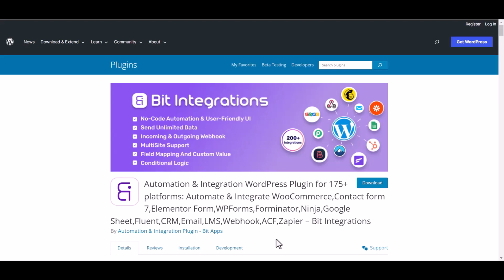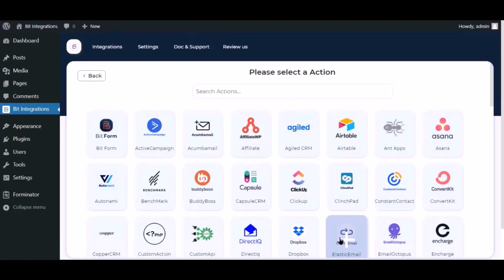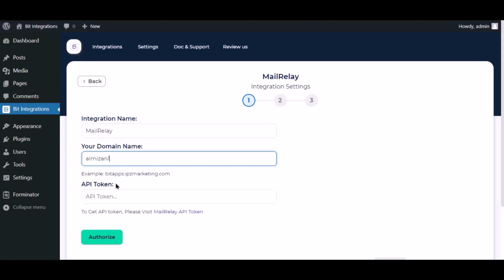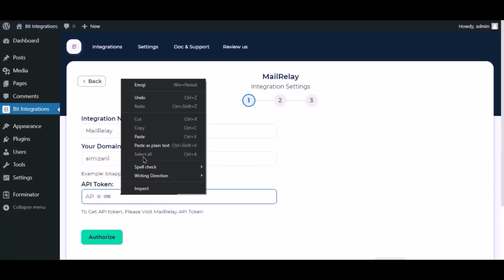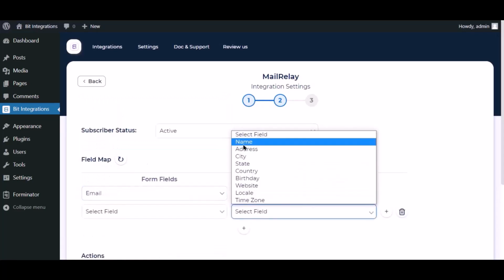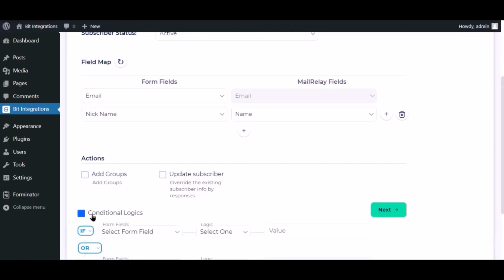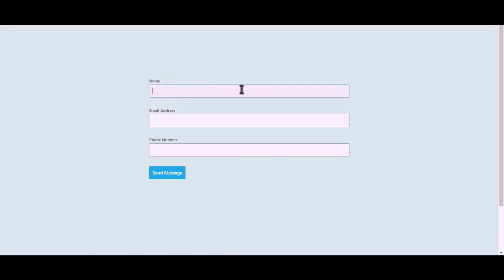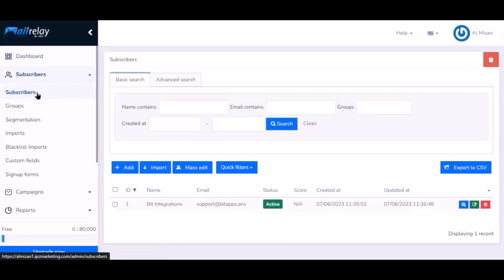(Free) Integrating Forminator Forms with Mailrelay |Step-by-Step Tutorial | Bit Integrations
Discover how to seamlessly integrate Forminator Forms with Mailrelay, a powerful email marketing platform, in this informative video. Watch as we demonstrate how to integrate Forminator Forms with Mailrelay using the Bit Integrations WordPress plugin, enabling you to optimize your email marketing campaigns and streamline your lead generation process.

📋 Join us as we showcase the step-by-step process of integrating Forminator Forms with Mailrelay using the Bit Integrations plugin for WordPress.
🔗 Seamlessly connect Forminator Forms with Mailrelay to automatically capture form submissions and enhance your email marketing efforts.

Key highlights of this video:

✅ Learn how to effortlessly integrate Forminator Forms with Mailrelay using the Bit Integrations plugin, ensuring smooth data transfer and efficient lead management.
✅ Enhance your email marketing campaigns by seamlessly connecting your Forminator Forms with Mailrelay, allowing you to reach your audience effectively and drive engagement.

🚀 Get started with integrating Forminator Forms with Mailrelay by downloading the free version of Bit Integrations from the WordPress plugin directory:

💼 Unlock advanced features and maximize the potential of your Forminator Forms and Mailrelay integration with the Pro version of Bit Integrations:

Integrate Forminator Forms with Mailrelay effortlessly using Bit Integrations and elevate your email marketing strategy to new heights.